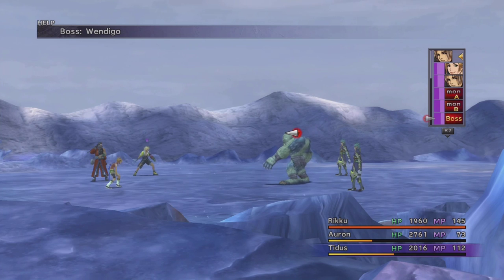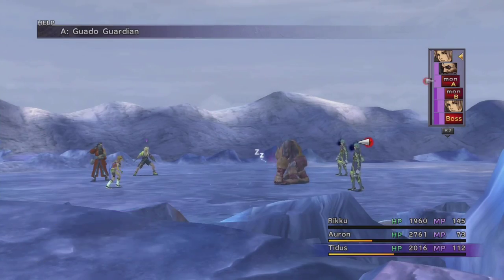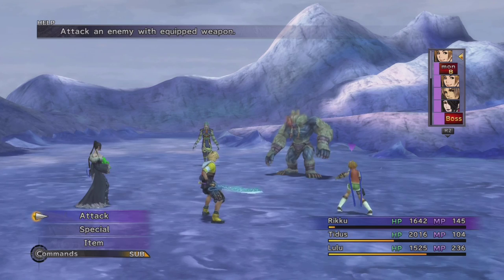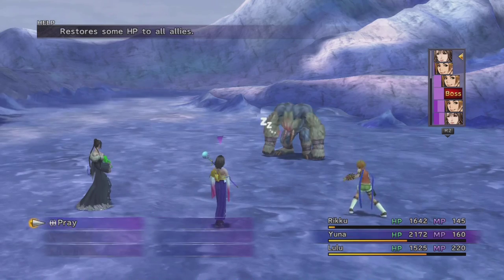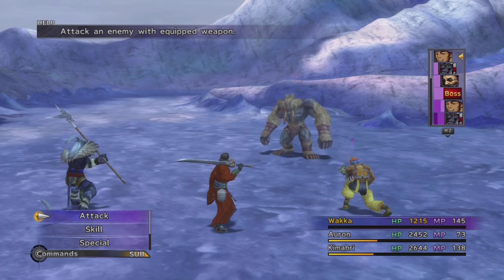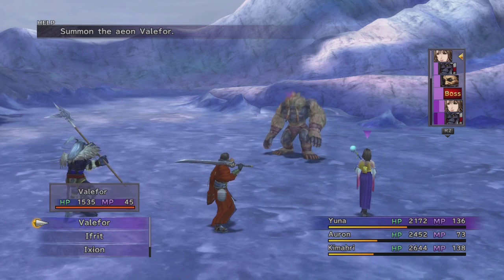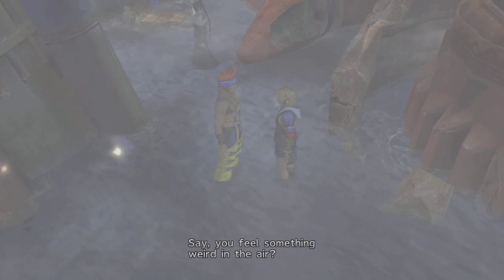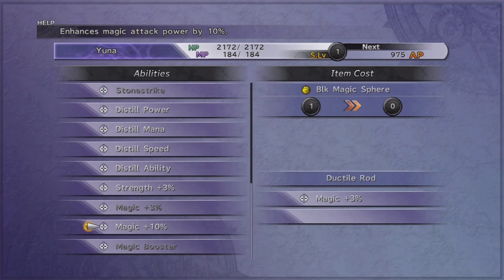Final Fantasy X HD Remaster - 100% Commentary Walkthrough - Part 43 - Wendigo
Welcome to part 43 of a commentary playthrough I will be doing for the remastered edition of Final Fantasy X. The gang escape back to Lake Macalania, but the Guado won't let them get away so easily. They summon an ogre-like beast called Wendigo to block their path. An uninspiring Boss battle ensues, and once it's all said and done Wendigo finally decides to break the ice...